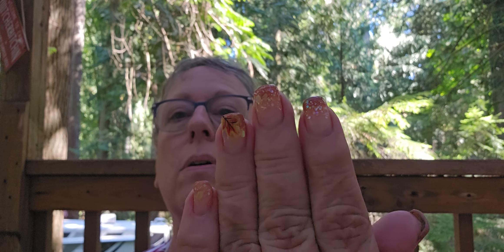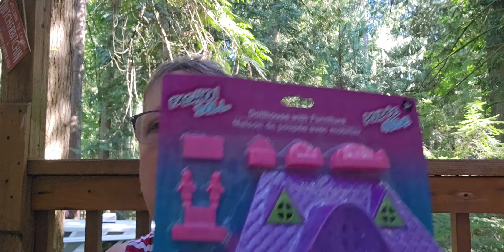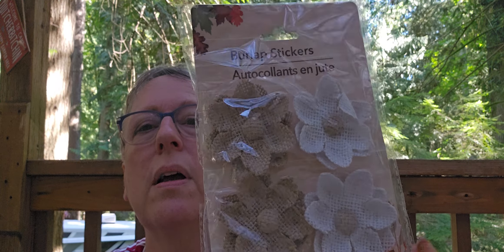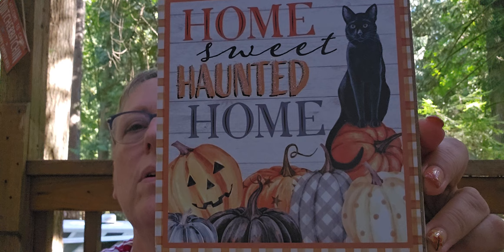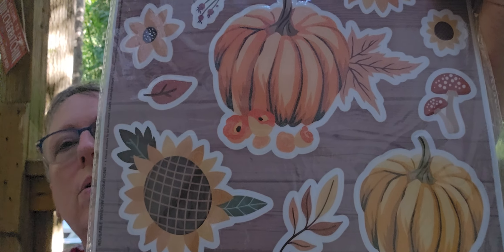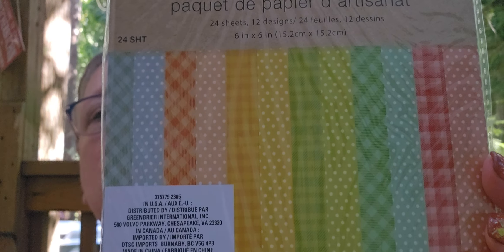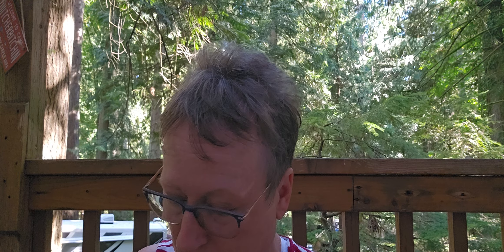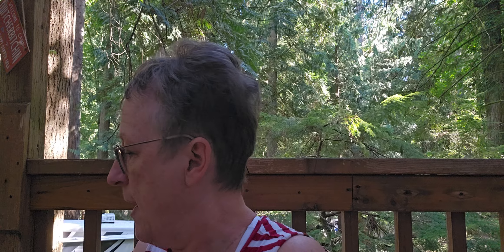Dollartree haul paperpalooza